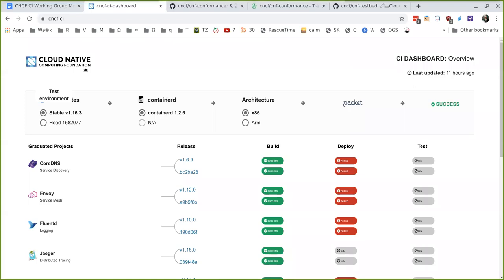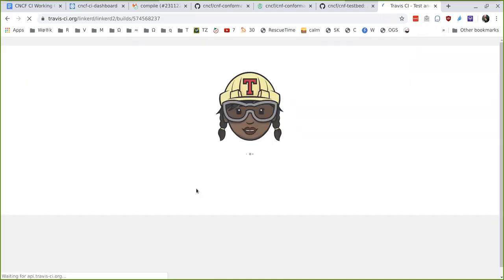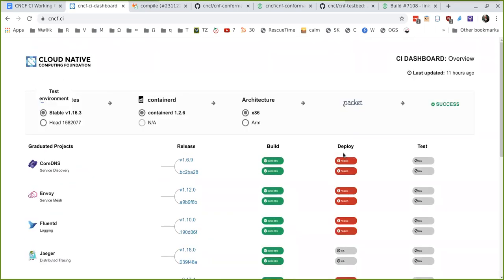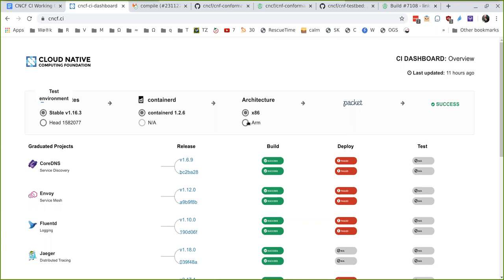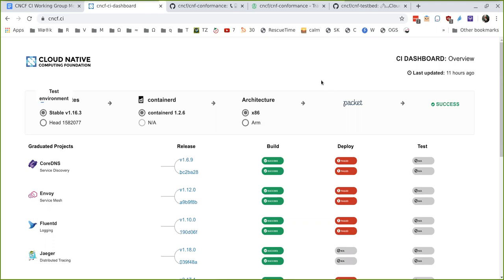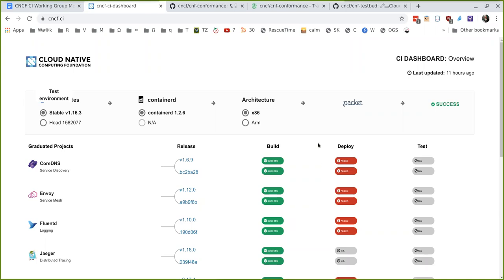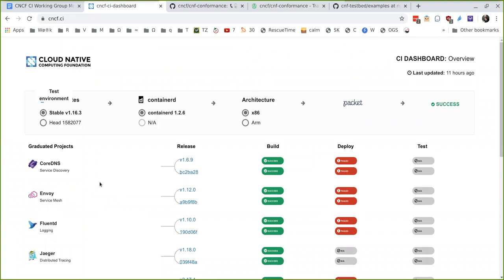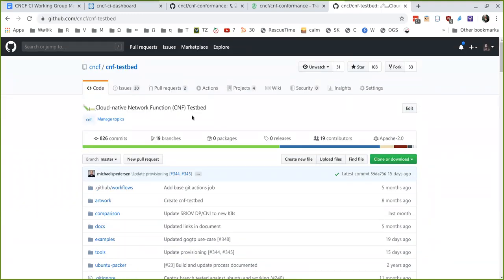CNCF CI Working Group 2020-05-26